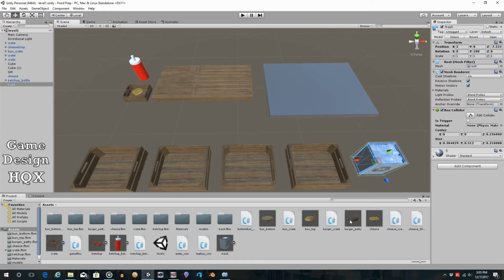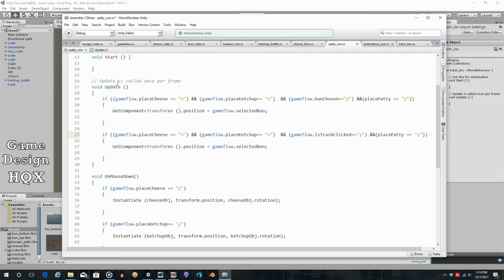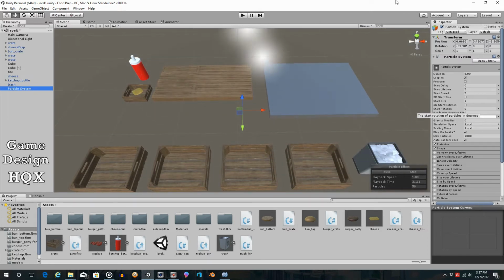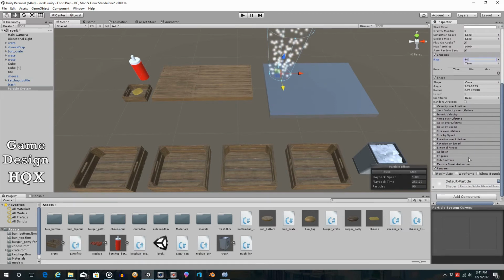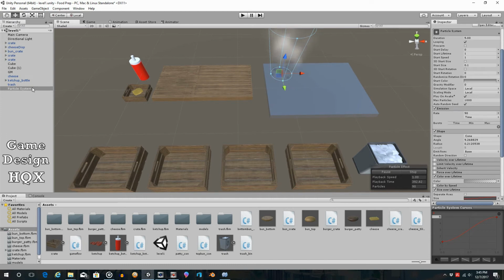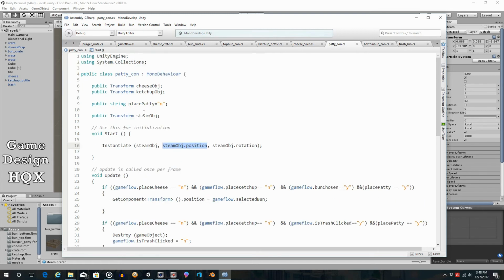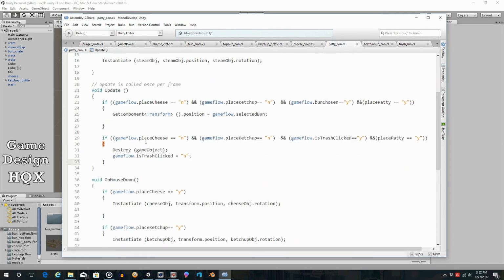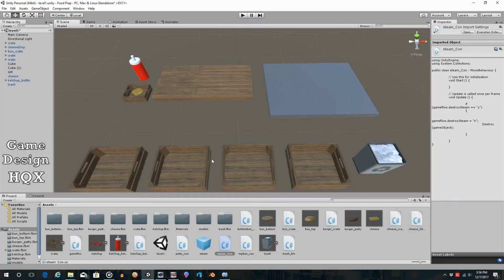Unity 5- How to Make a Cooking Time Management Game - 07